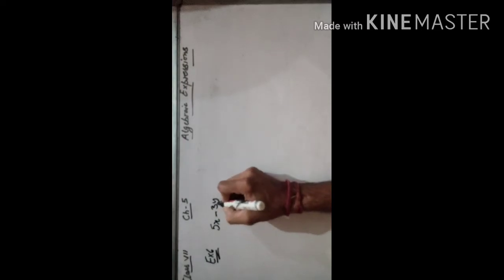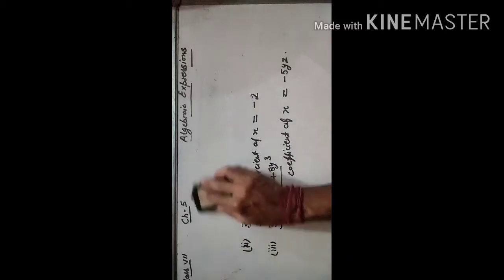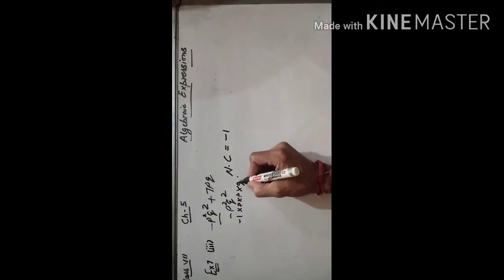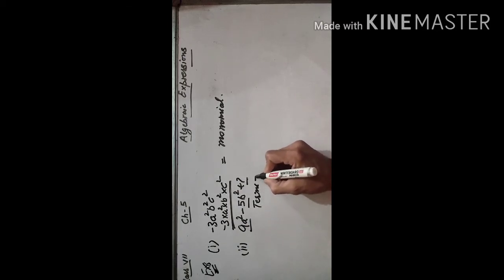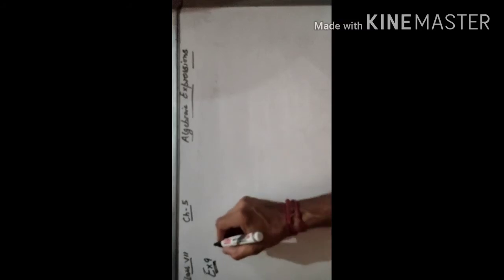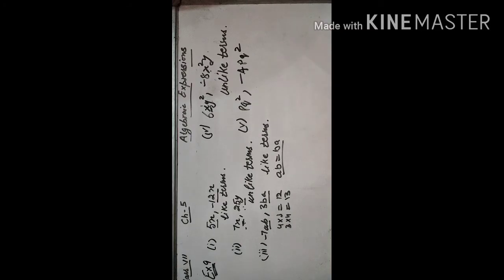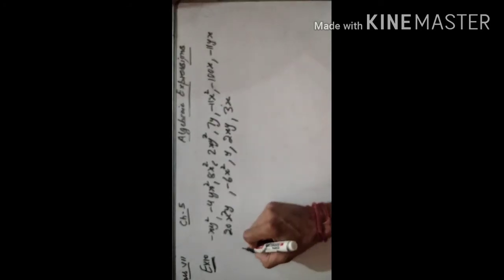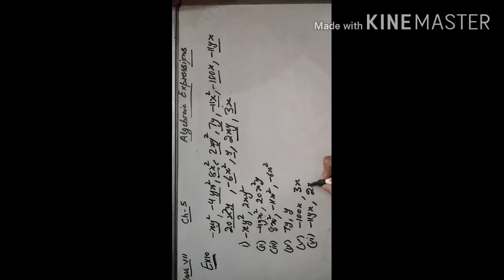Ch5 Algebraic Expressions part2